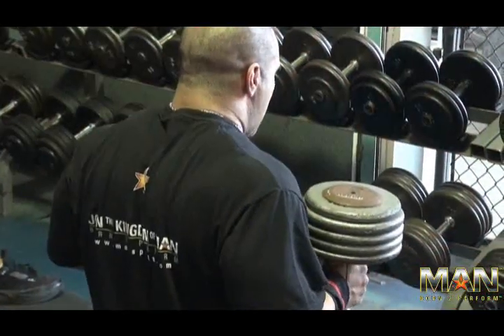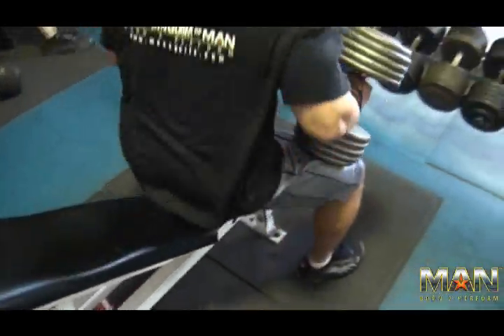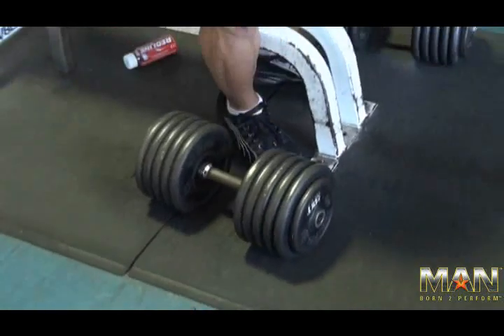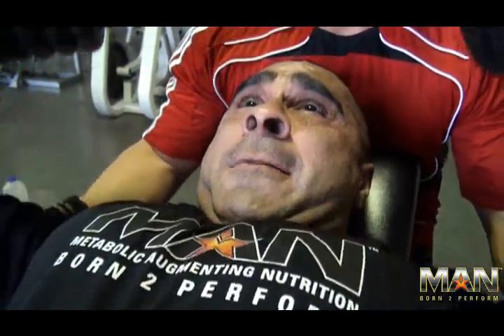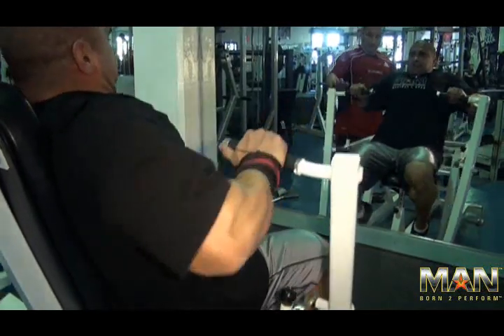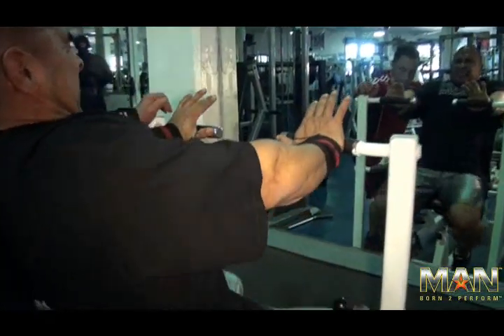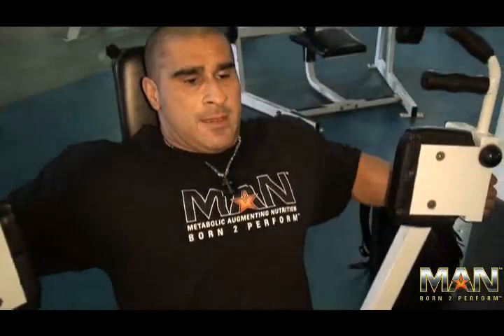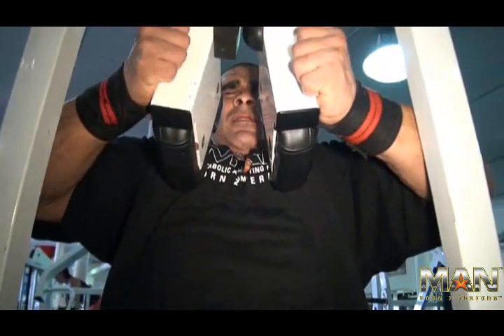MANSports - Pete Ciccone Trains Chest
At 28 weeks out from the 2011 USA's, MAN Sports sponsored athlete, Pete Ciccone trains chest in the 619 at World Gym San Diego, on Jan 20th.